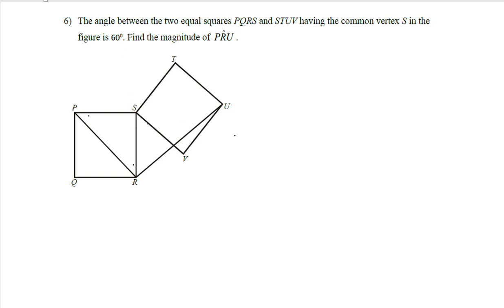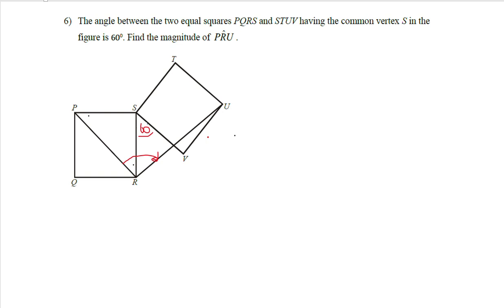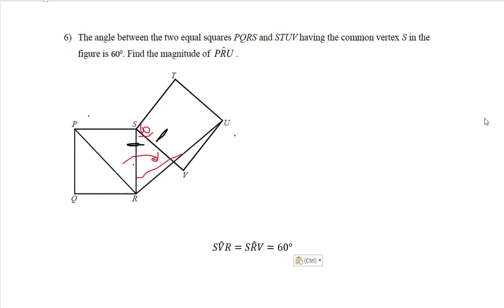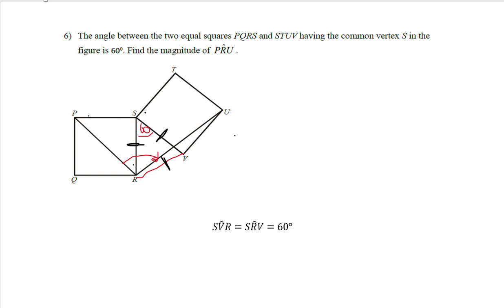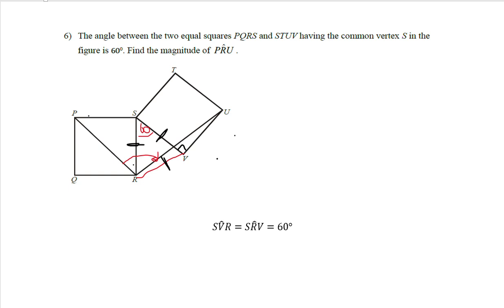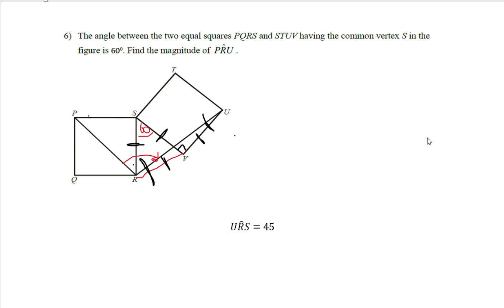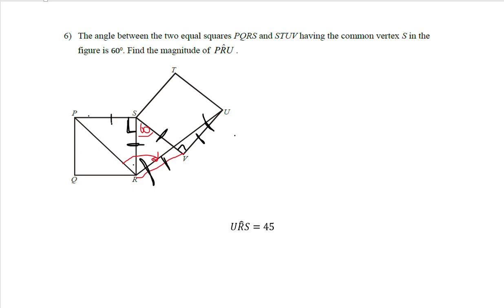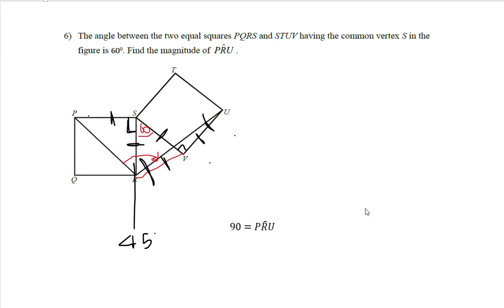A geometry problem which seems like Harvard math!!!.(Just needed to draw another line)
This problem only took some creativity and the knowledge of triangles..